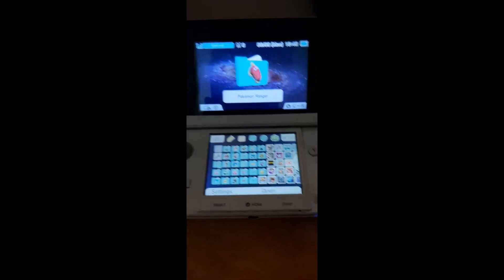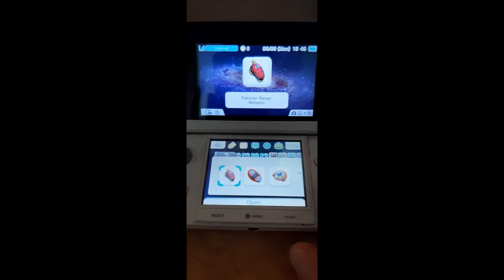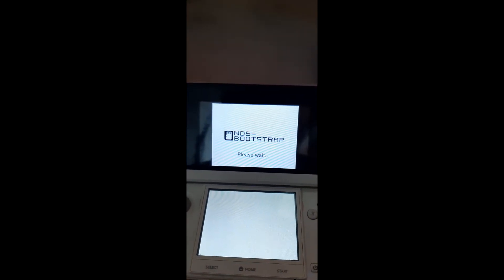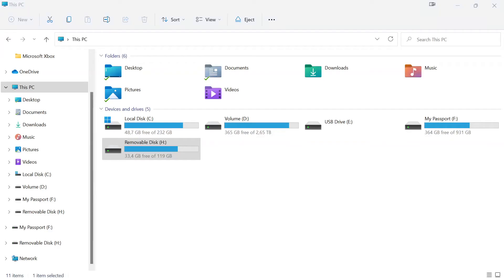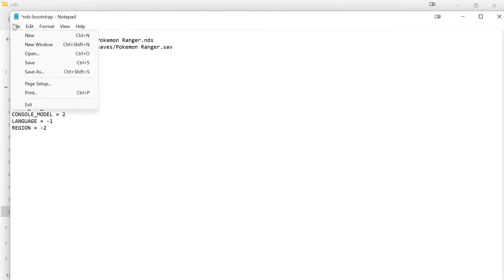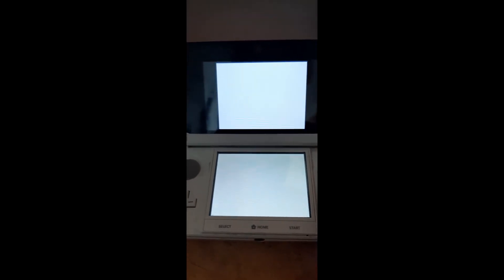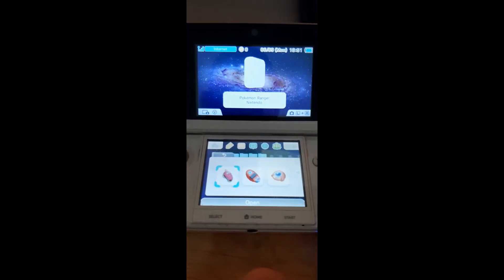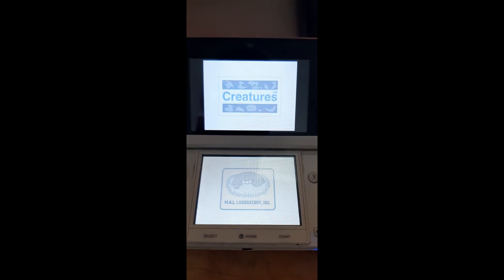How to get rid of NDS-Boostrap Screen using Twilight Menu/NDS Forwarder on CFW 3DS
How to get rid of NDS-Boostrap using Twilight Menu/NDS Forwarder on CFW 3DS